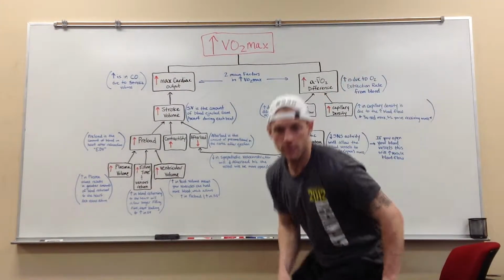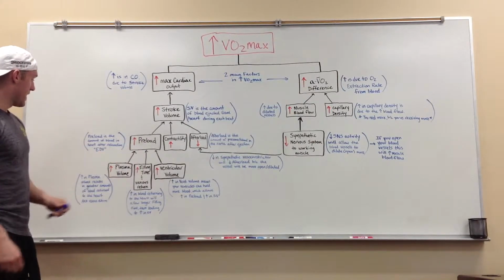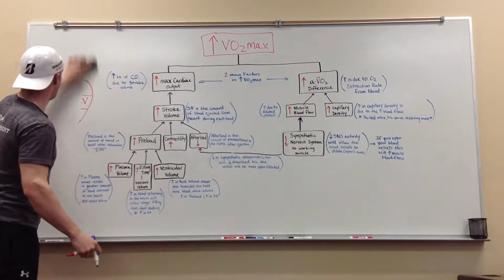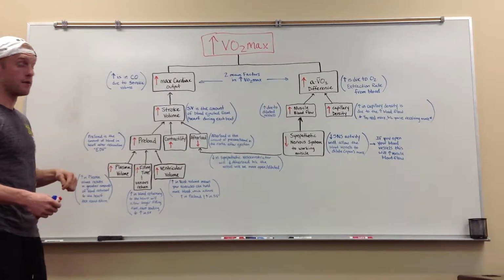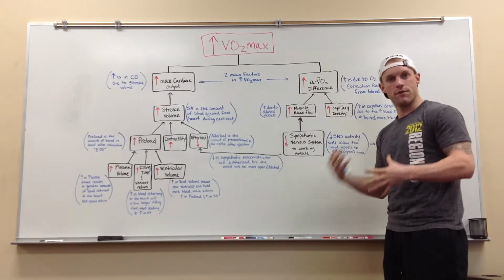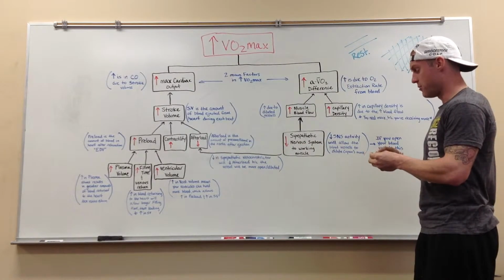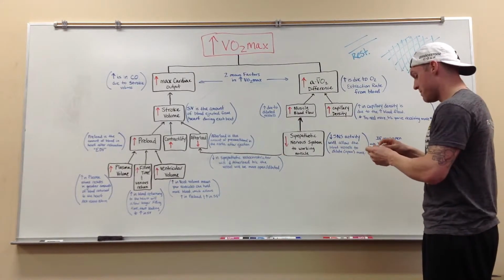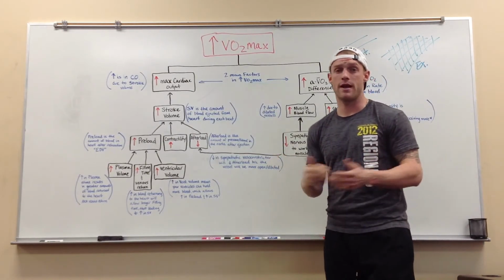VO2 max factors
VO2